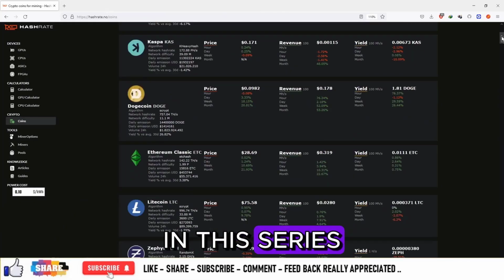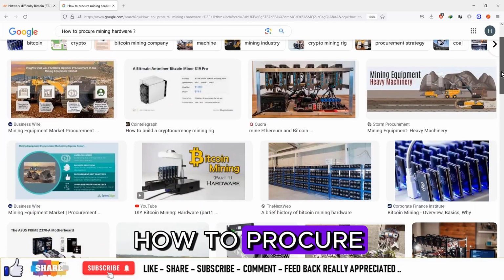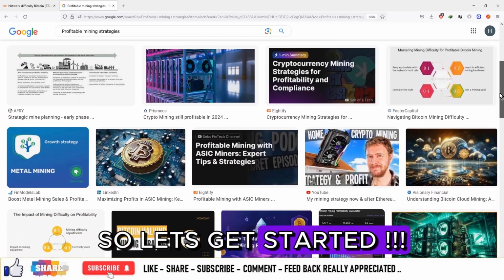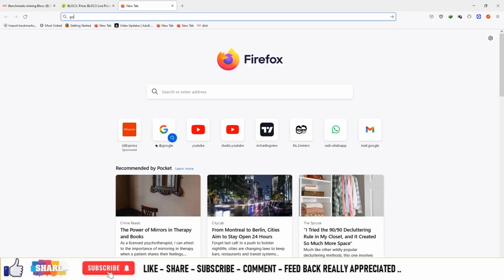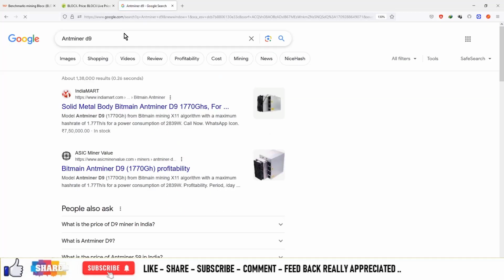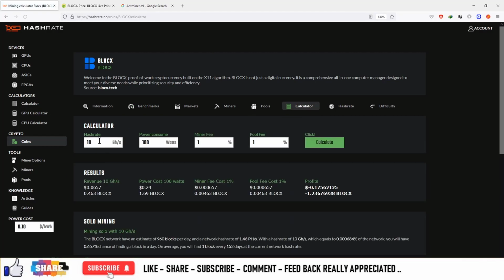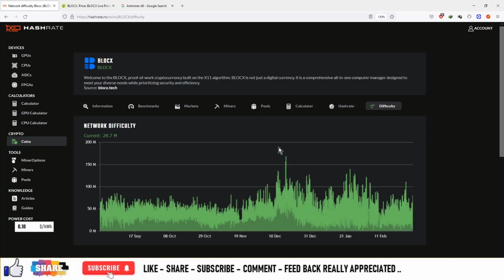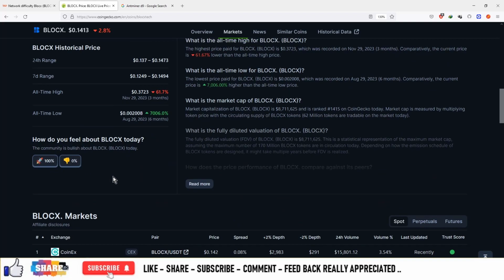#30 | Hashrate.no | Mining | Blocx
This is a video series on hashrate.no and all crypto based
minable currencies.